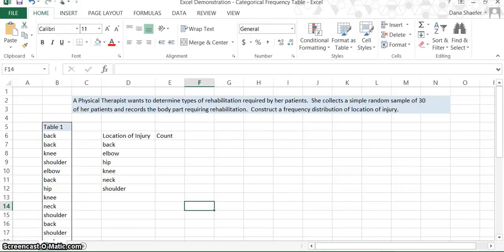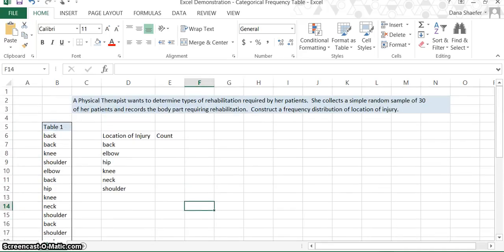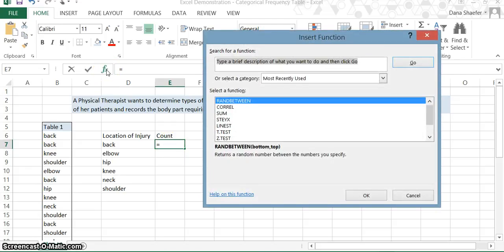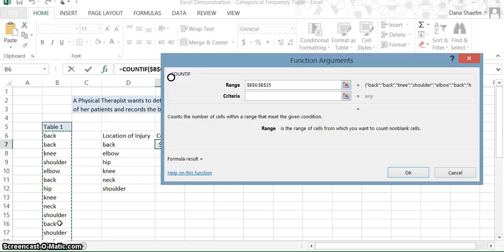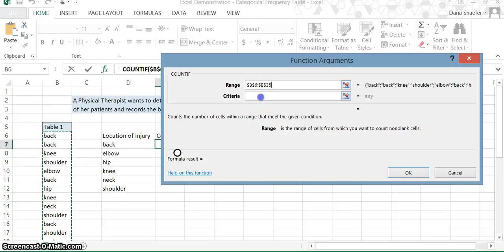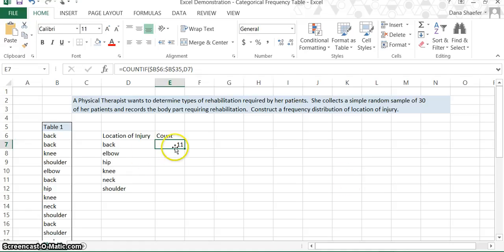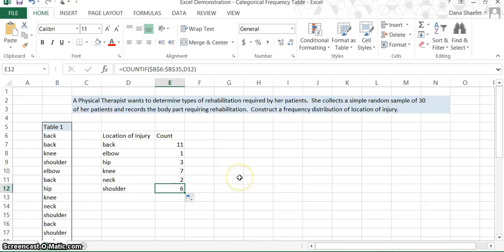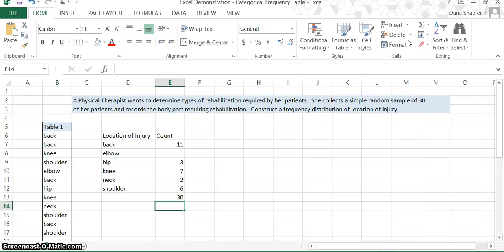Excel Demonstration Making a Categorical Frequency Table